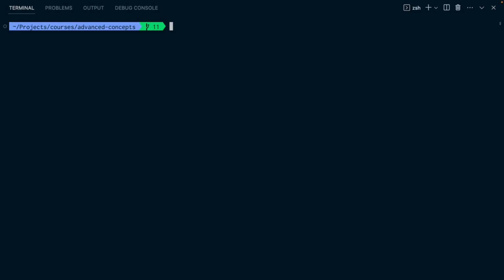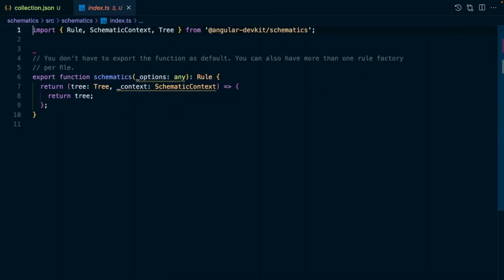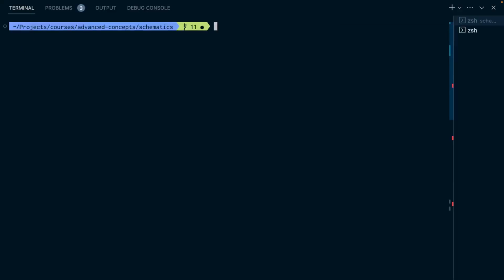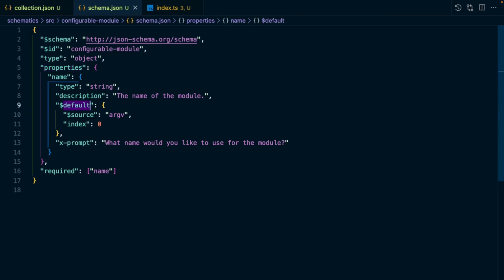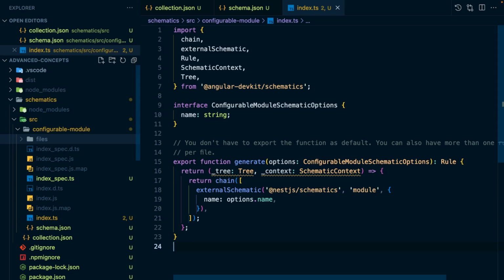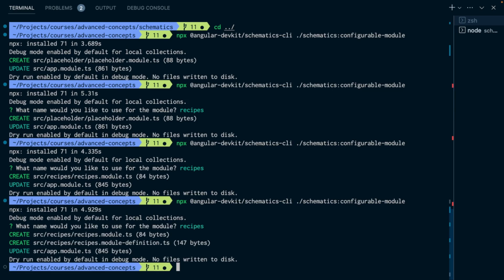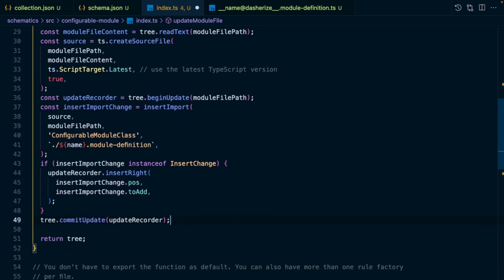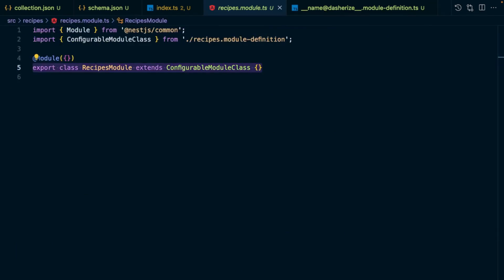12 Adding Custom Schematics_NestJS